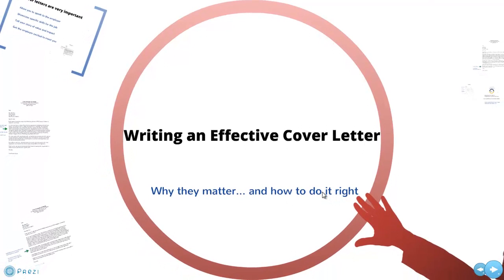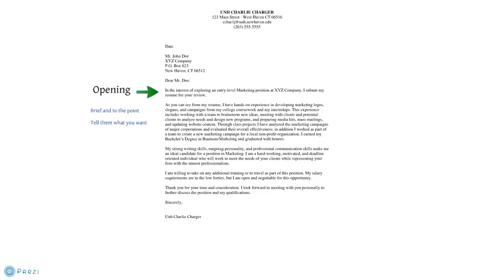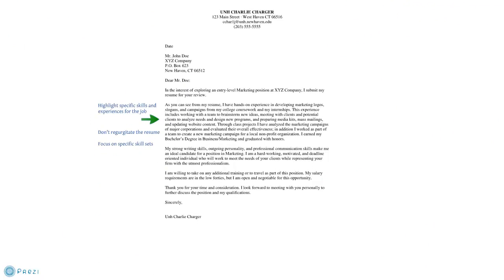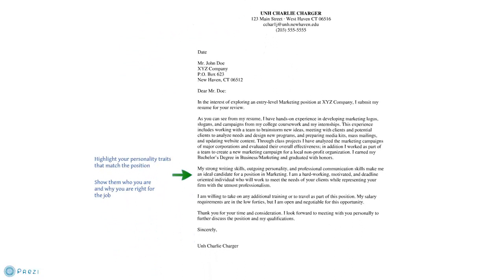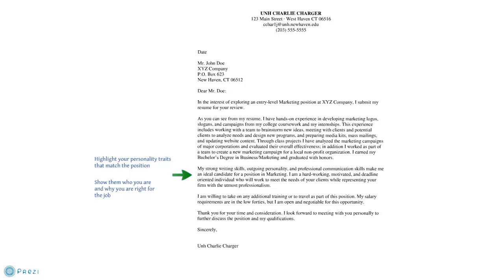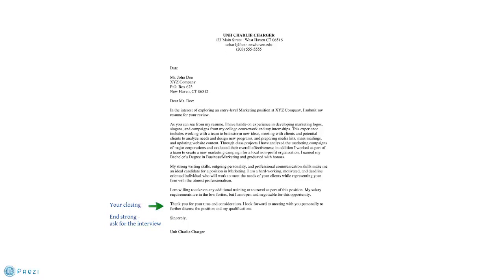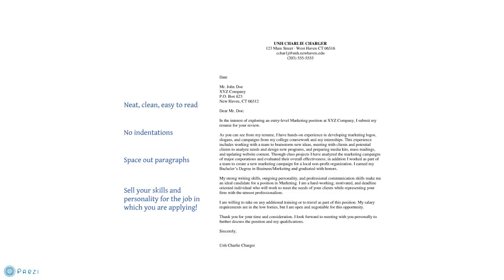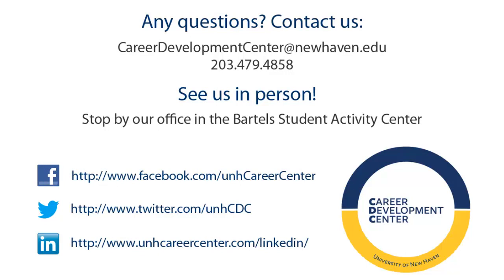Cover Letter Tutorial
This is a brief tutorial by Matt Caporale on how to properly write a cover letter.